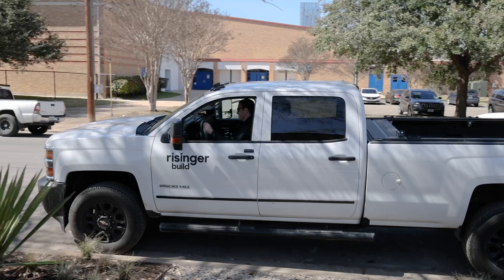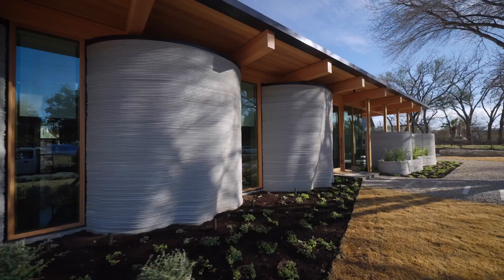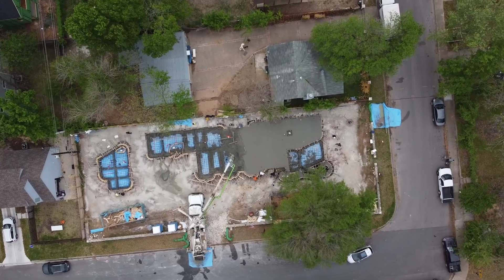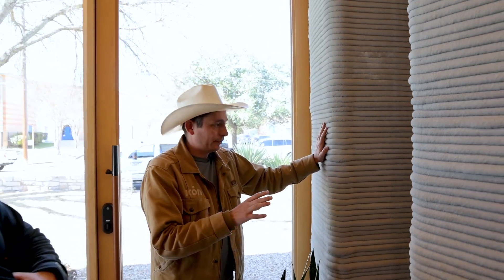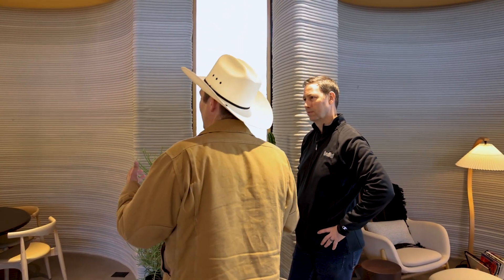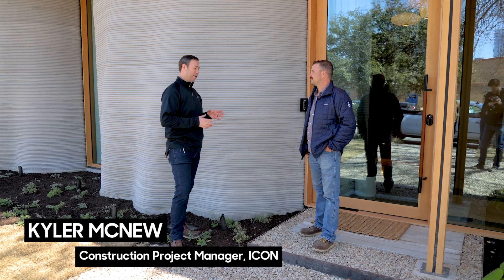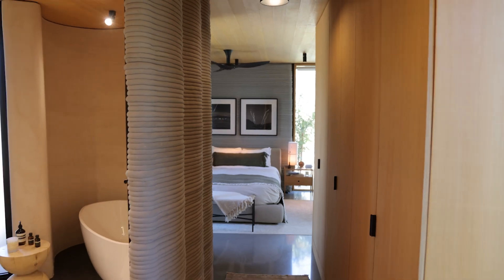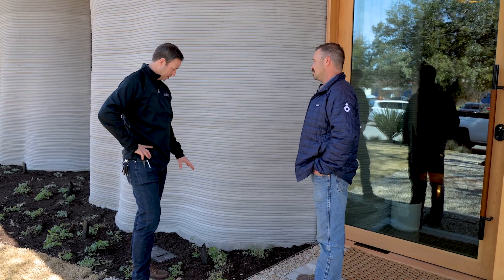World’s FIRST Home SPECIFICALLY DESIGNED to be 3-D PRINTED!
We had a LOT of questions for ICON's House Zero - a house designed to be 3D Printed.

Huge thanks to our Show sponsors Builders FirstSource, Polywall, Huber, Prosoco, Rockwool & Viewrail for helping to make these videos possible! These are all trusted companies that Matt has worked with for years and trusts their products in the homes he builds.  We would highly encourage you to check out their websites for more info.